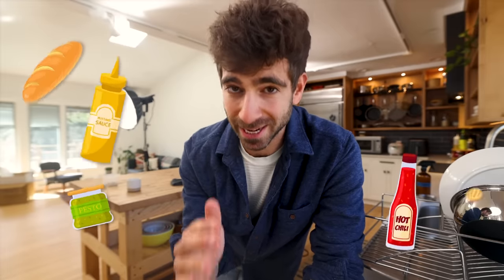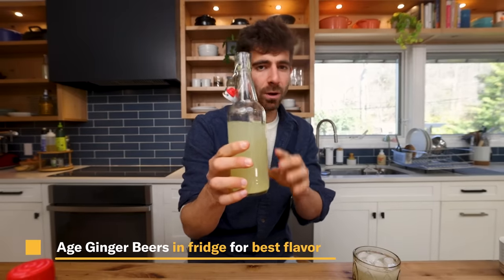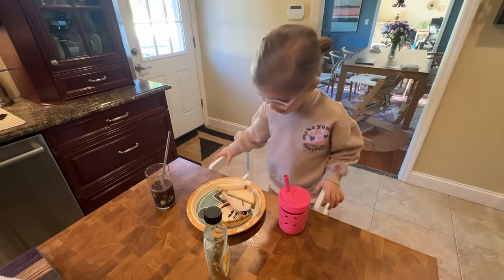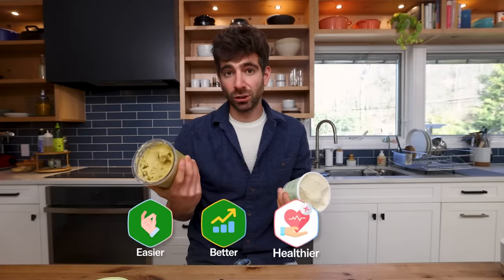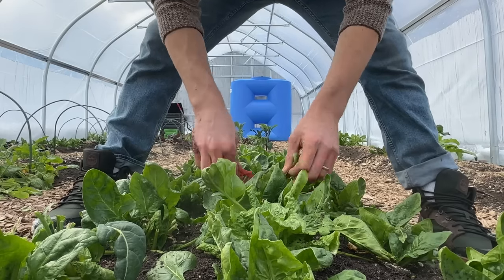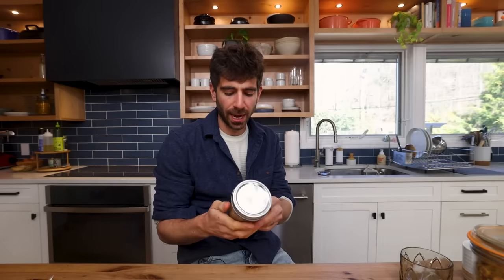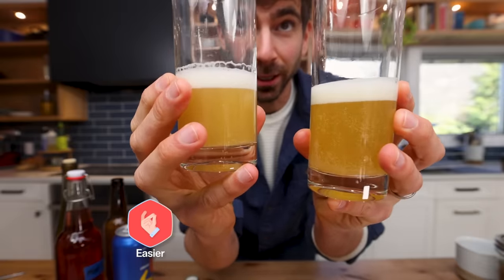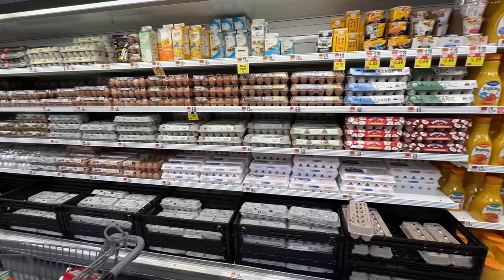10 Foods I'll Never Buy From the Store Again...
Over the years of constant experimentation in the kitchen, I've attempted to make lots of different foods from scratch. Some stick into my home cooking arsenal and some end up not being worth the effort and I end up just buying them from the store. This video breaks down the 10 foods I make from scratch that have become a staple in my diet that I wont be buying again!

Shop the gear in this video!

Ninja Creami
Misen 8” chef knife
Sardel 4 QT Saute Pan
Cambro Bucket
Kombucha bottles
5 Gallon Container w Spout
Beer Bottle Capper

Video Credits
Creator, Host, Co-Editor - Mike G
Editor -  Christopher Pressler
Assistant Editor - Cooper Makohon